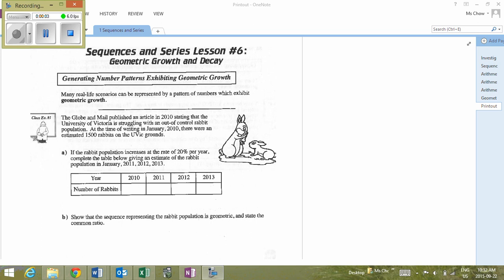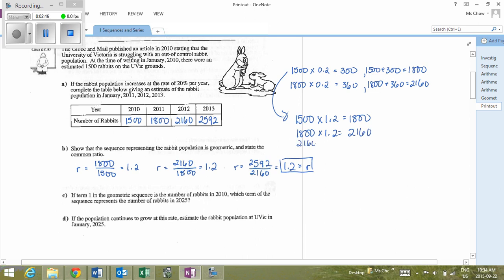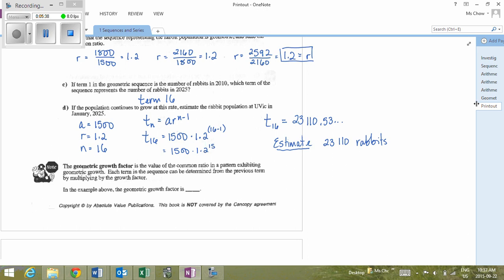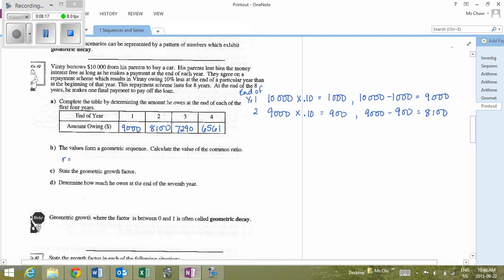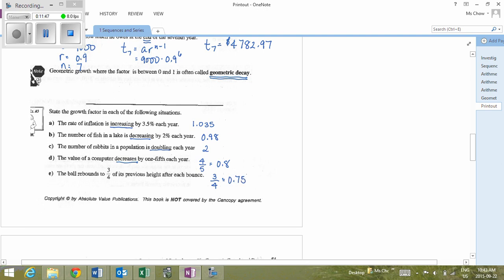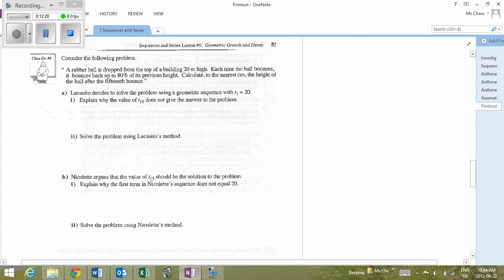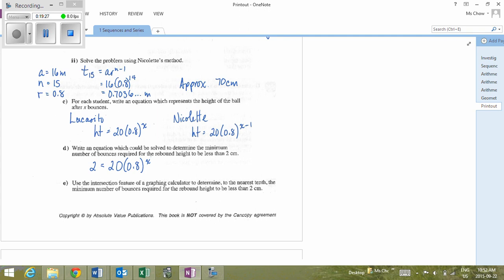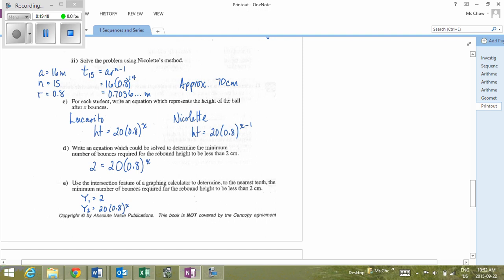Sequences and Series: Geometric Growth and Decay